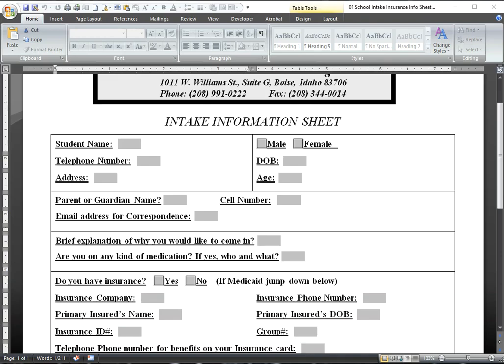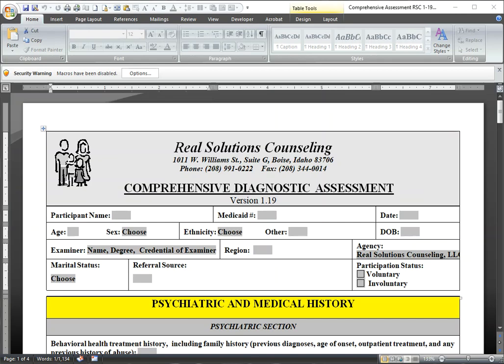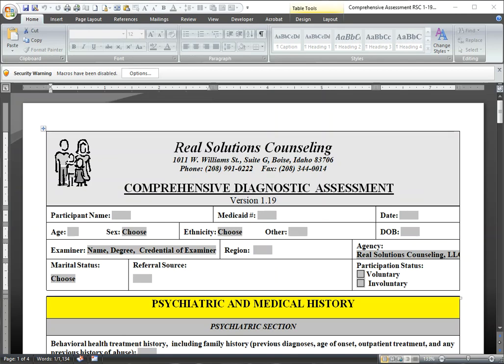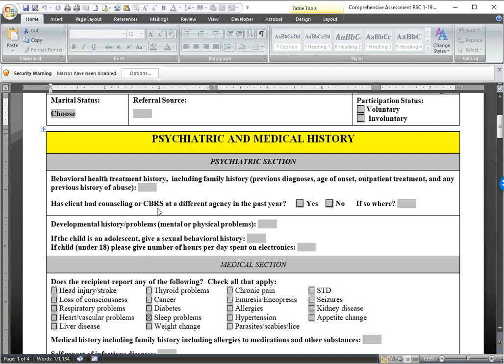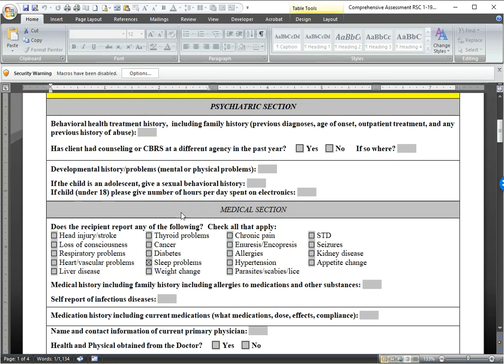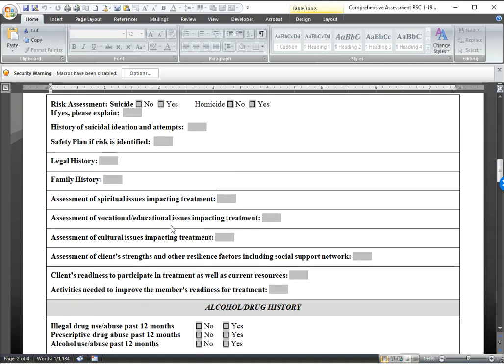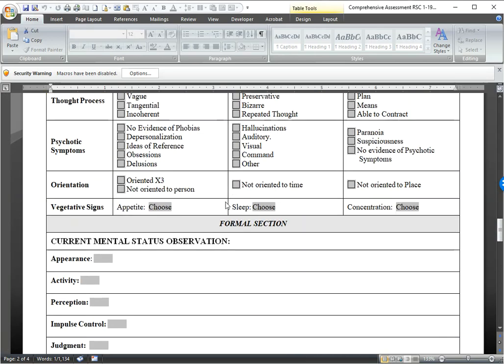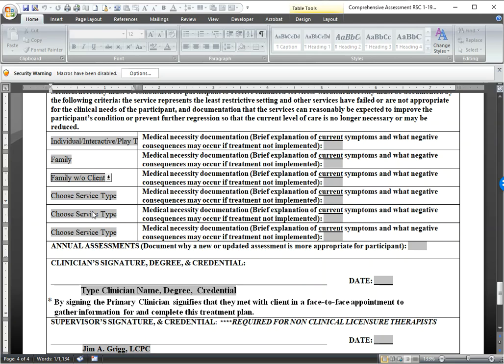Intake form and CDA Training